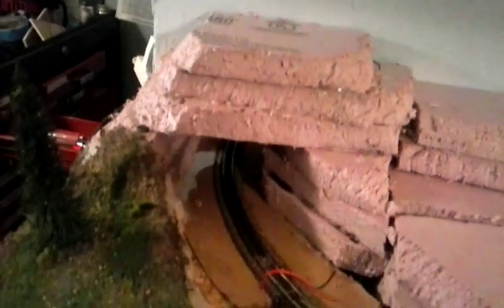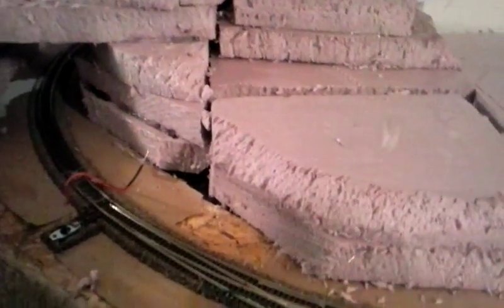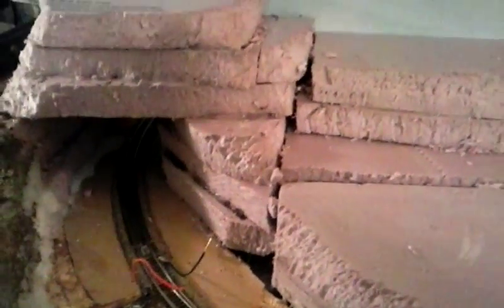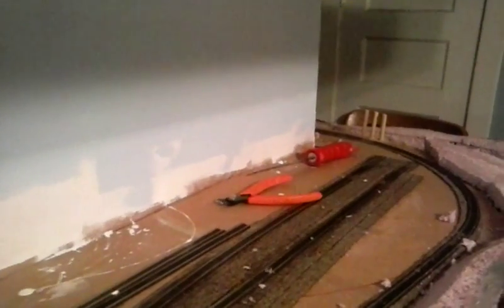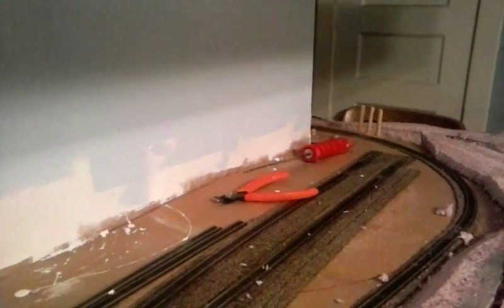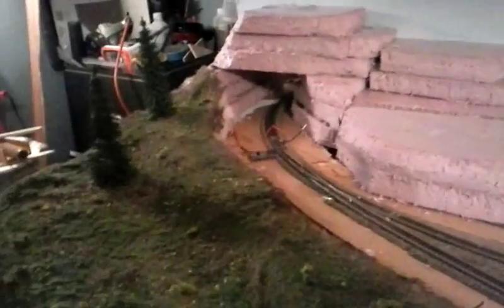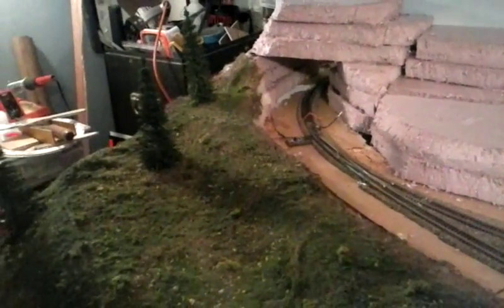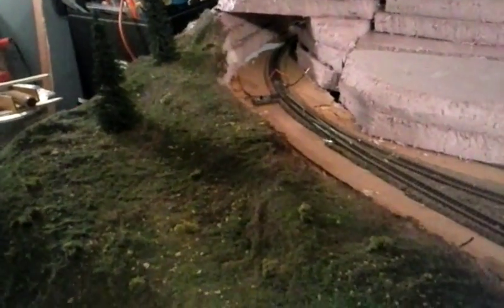Layout update 14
Foam hills, covered in quilt batting with earth colored paint and ground foam. Kind of a test run.